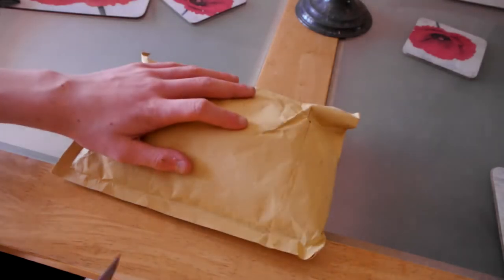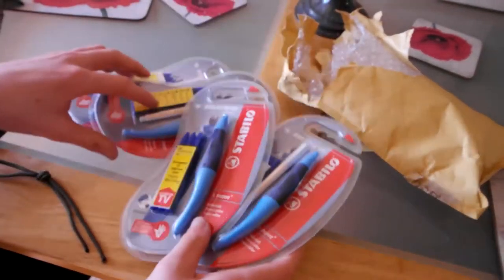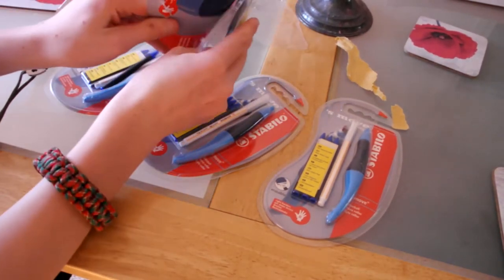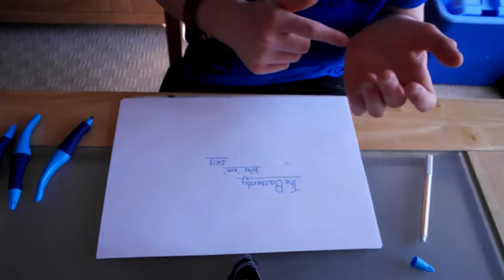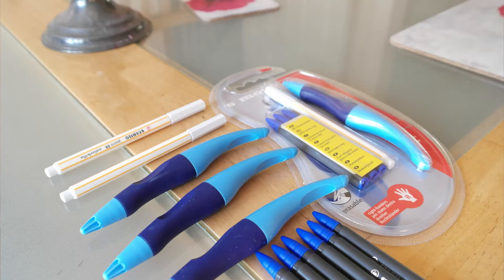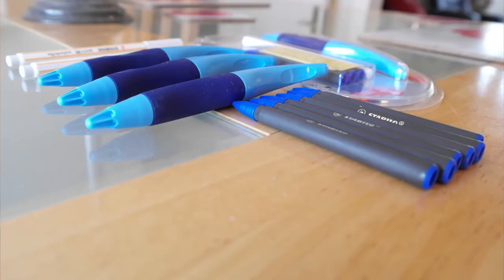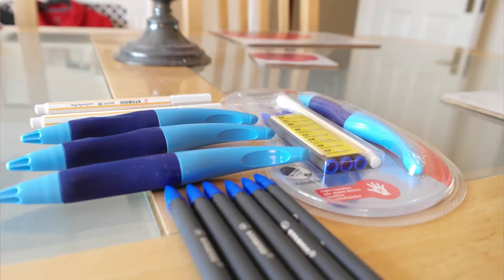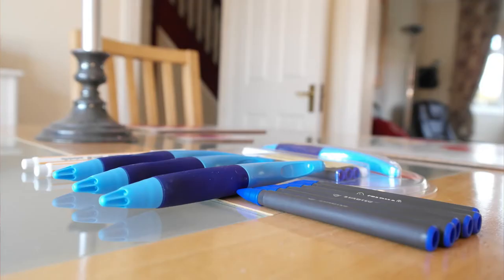Stabilo 'S' Move Pen - Review & Unboxing!!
Hello, I'm Jacob Battersby, also known as TheBattersby and in this video i'll be reviewing and unboxing the Stabilo 'S' Move Pen. I've been using a pen similiar to this for the past 4 years so I wanted to just express how good they really are.

Links:
Stabilo 'S' Easy Original Pen: